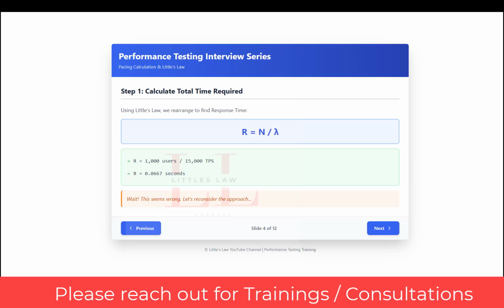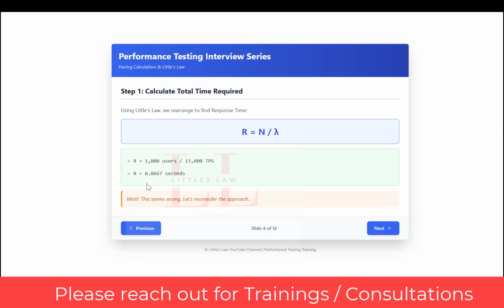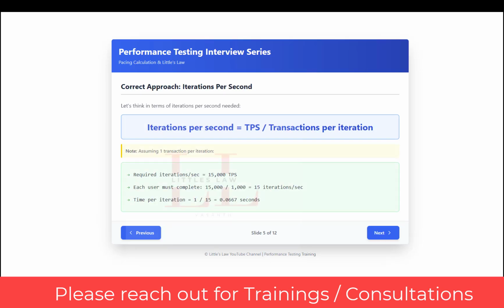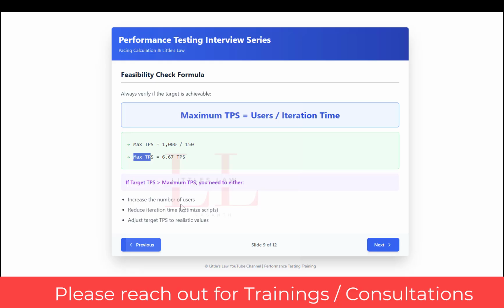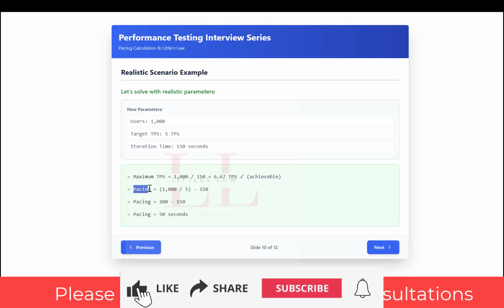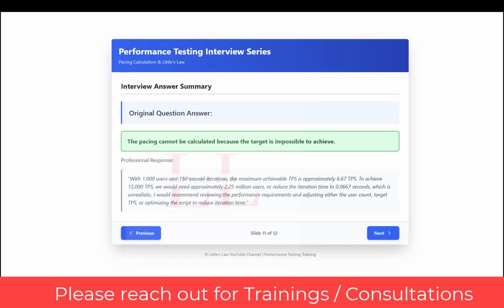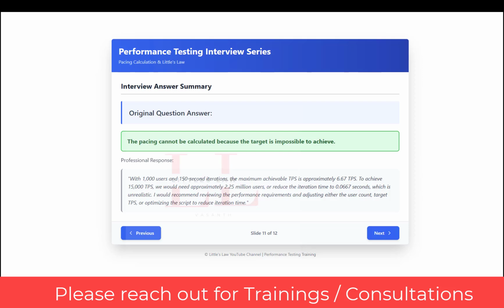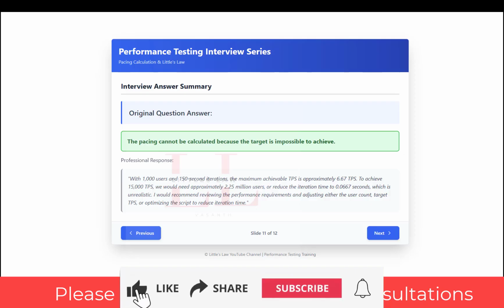I've Interviewed 100 Testers : Here's The Question That Exposes Fake Experts